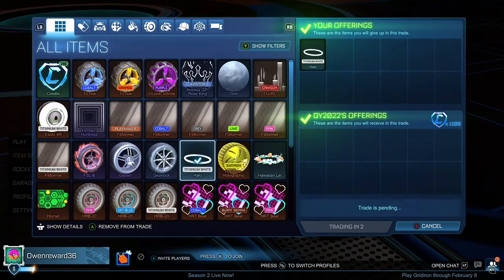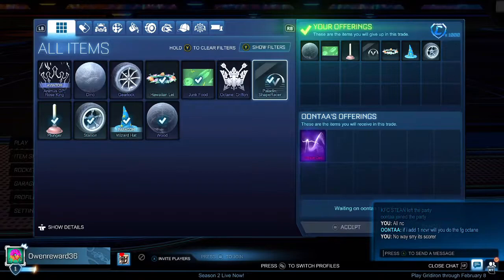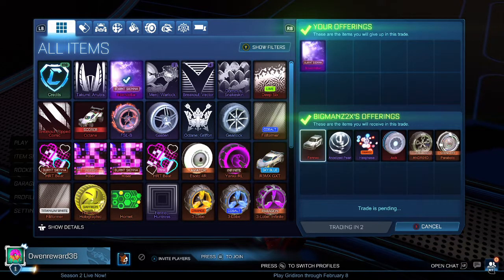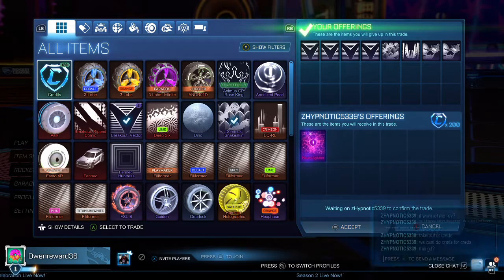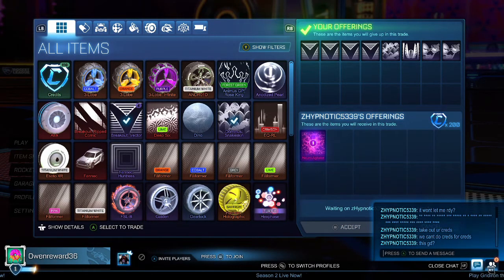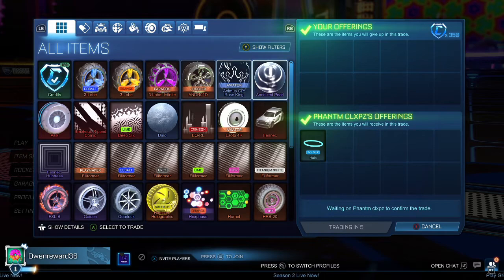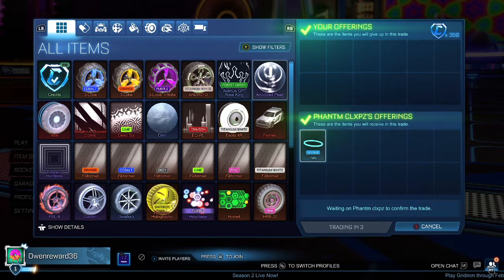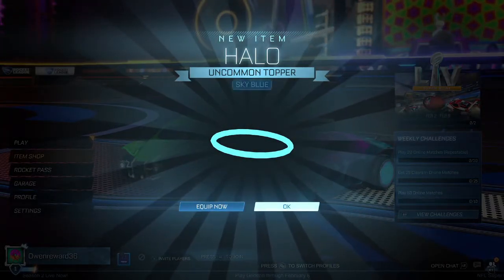*NEW* TRADING FROM FENNEC TO FENNEC SET! *EP2* | HOW TO GET YOUR FIRST 1000 CREDITS!!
Welcome to the new series!
turn on post notifications after subscribing to comment on all the videos for a better chance of winning the giveaway! additionally you'll get a notification whenever their is a new episode and you can learn how to trade up from nothing to your dream item!

duplication, duplicate, rocket league duplication glitch, dupe glitch, rl dupe, free items, rocket league free items, how to, how to get

stripple gate
stripple gate rocket league
rocket league stripple gate bmd
rocket league new stripple gate bmd
rocket league update
new rocket league items
rocket league new black market
new black market on rocket league
new stripple gate black market on rocket league
rl new bmd
new bmd on rl
stripple gate rl
rocket league new mystery decal
new mystery decal on rcket league
painted buffy sugo
new bmd rocket league
new goal explosion rocket league
new painted black market
new goal explosion
new goal explosion*